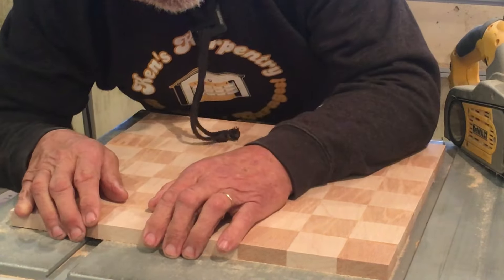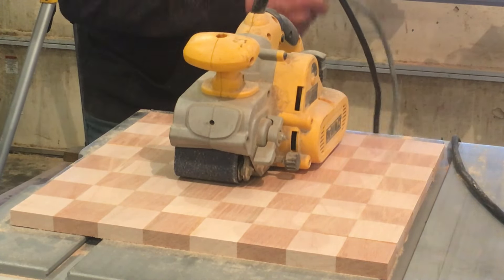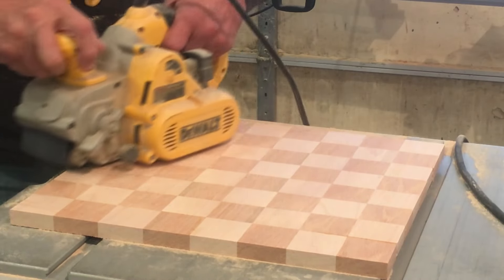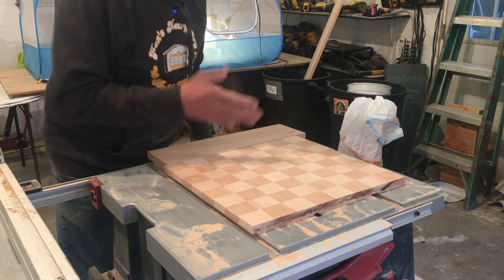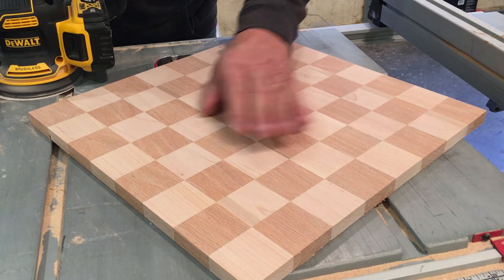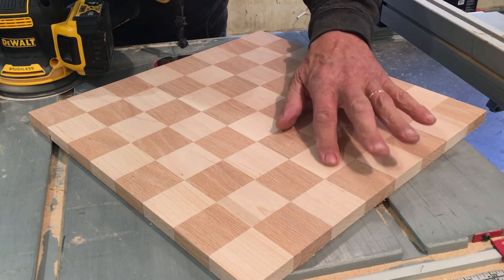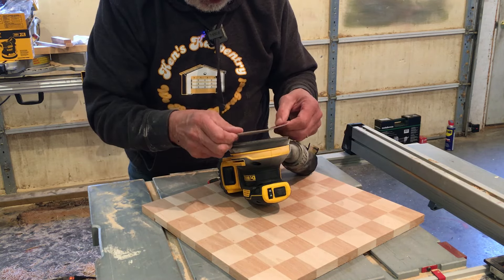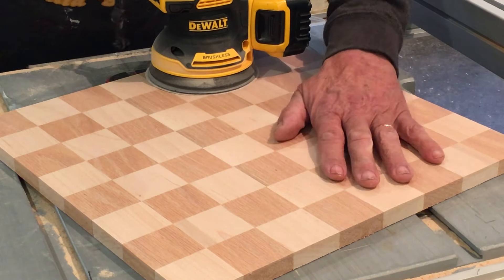This Chess Board is a Little Bit Different !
The colors are looking great together.